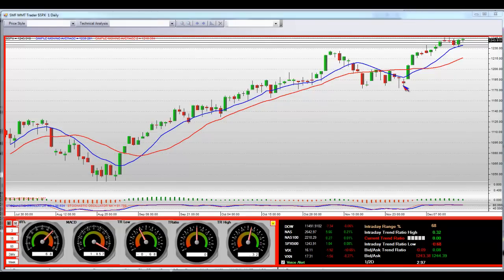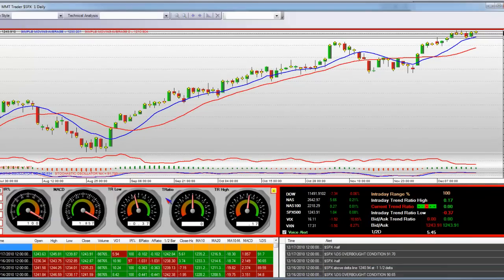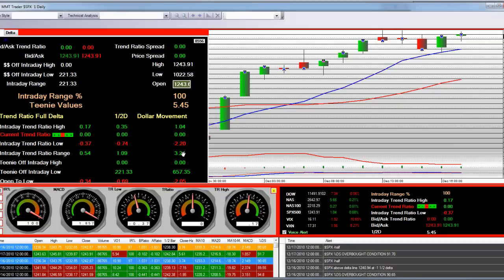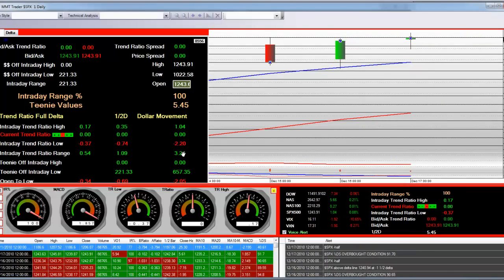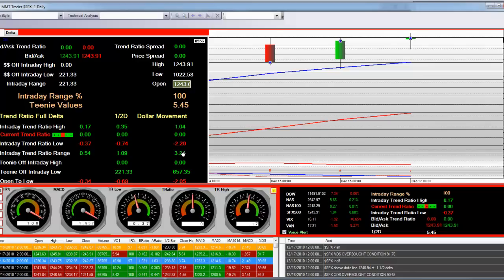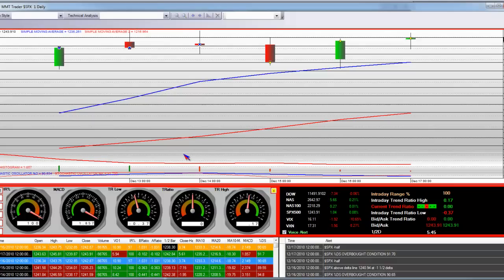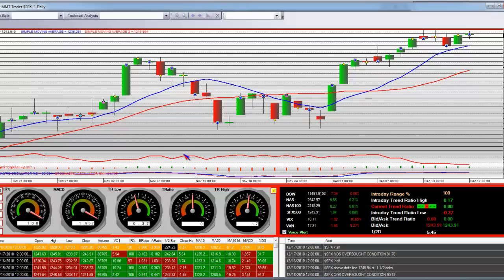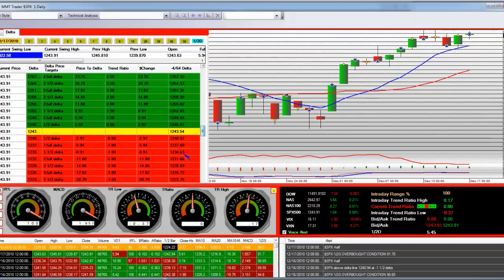S&P 500 Index Daily Stock Chart Price Action Short Trade Set Up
S&P 500 Index Daily Stock Chart Price Action Short Trade Set Up. S&P 500 Index Chart Training Technical Analysis Trends. S&P 500 Index Chart Training Analysis Live Weekend Investment Training Management Video on Online Stock Market Trading Trends for our SMF Pro Traders. Watch the trend trading, analysis and stock market chart analysis.  NYSE companies, Dow Jones Industrial Average, S&P 500 Index, Nasdaq technology stocks, emerging markets such as China, forex and interest rate derivatives, short selling, put options, call options, commodities, commercial real estate, buy homes with no money down, or sell your house? Who will win the next election -- the Democratic or Republican party?

Watch this free video and compare it to what you hear on tv shows, radio programs, Googling the web, or your favorite dvd, Youtube channel or online blog. Or Google "The Great Depression" and educate yourself about "deflation" to save your money and financial well being.

It's a mad world of conflicting opinions about oil and energy prices, billionaire wealth, billion dollar earnings and merger and acquisition news, and trillion dollar debts. Yesterday's sell off followed by today's rally on equities (despite the war on terror) leaves both buyers and sellers confused. What's the big idea? Small caps, market cap, recap, refinance? Wait, there's GM, GE, HSBC, UBS, RBC, CIBC, TD, BMO - and plain old BS.

I know this sounds like a George Carlin rant, but I bet he could make more sense of the confusing world of finance than most Wallstreet "experts", reporters and journalists.

A stock market crash is a sudden dramatic decline of stock prices across a significant cross-section of a stock market, resulting in a significant loss of paper wealth. Crashes are driven by panic as much as by underlying economic factors. They often follow speculative stock market bubbles.Stock market crashes are social phenomena where external economic events combine with crowd behavior and psychology in a positive feedback loop where selling by some market participants drives more market participants to sell. Generally speaking, crashes usually occur under the following conditions[1]: a prolonged period of rising stock prices and excessive economic optimism , a market where P/E ratios exceed long-term averages, and extensive use of margin debt and leverage by market participants.